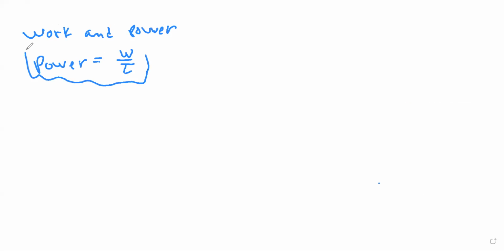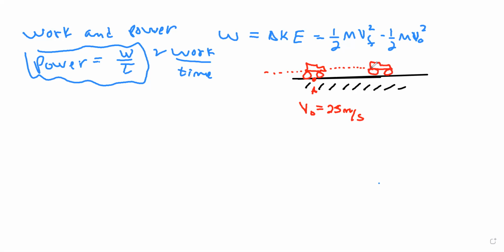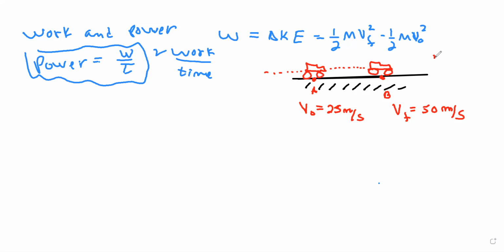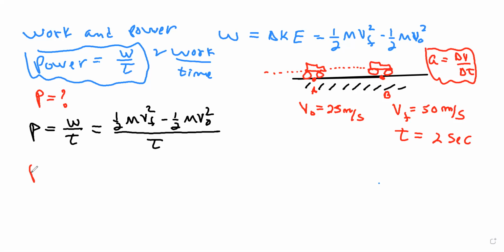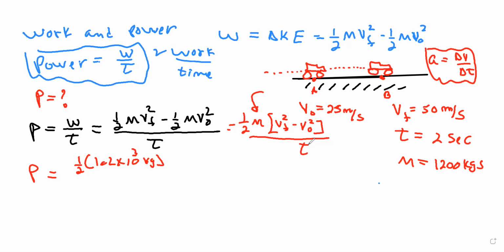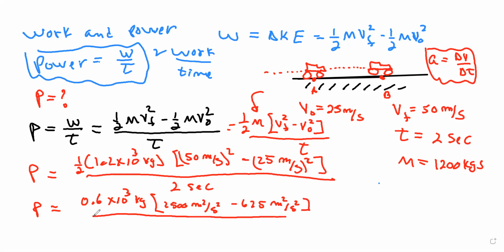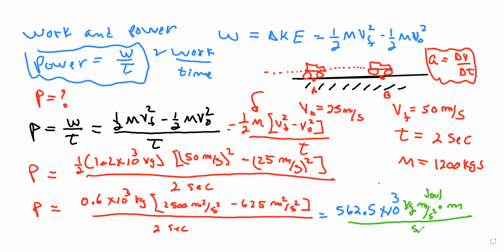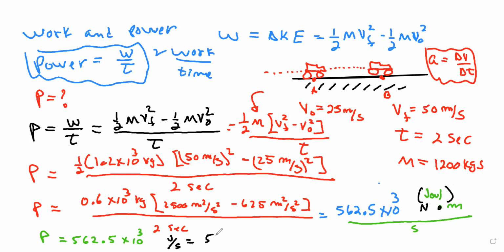Work and power.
in this video we solve a problem using the definition of power and work.